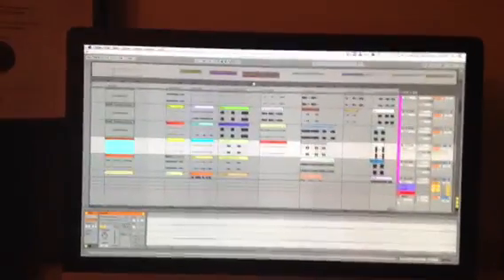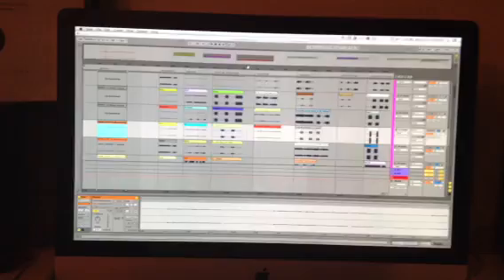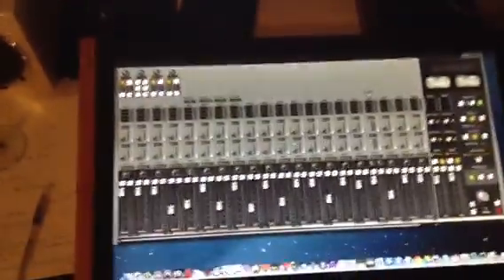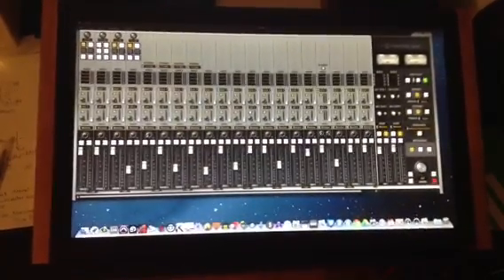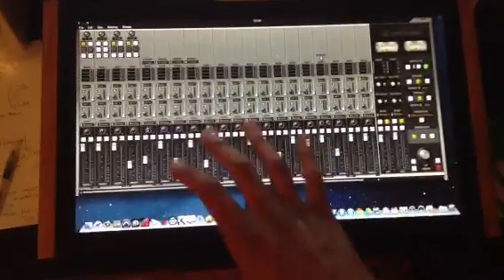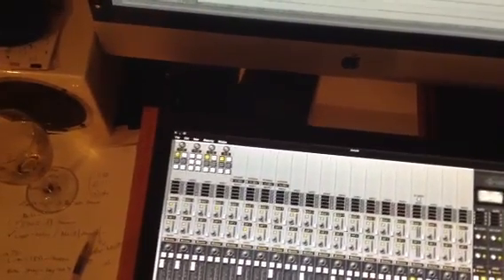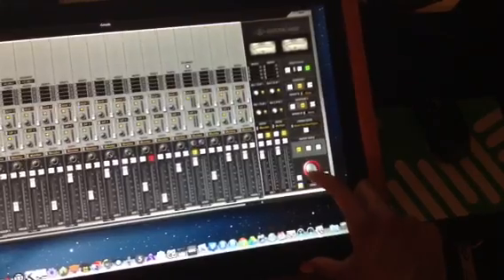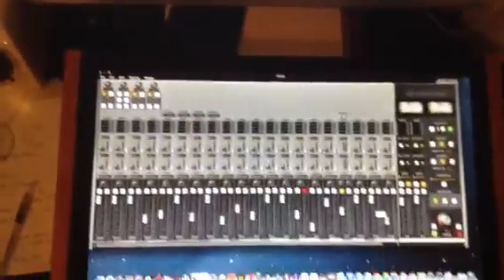UAD Console Application MIDI Map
A workaround that I'm using to control my Universal Audio Apollo Console via a touch screen